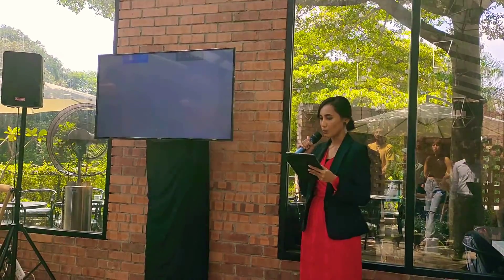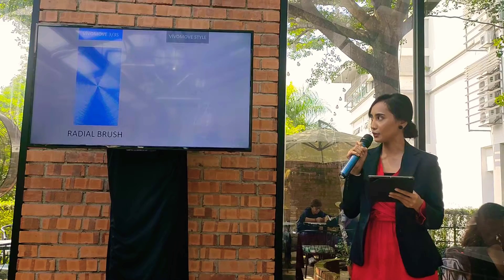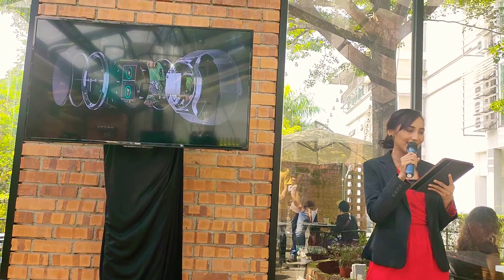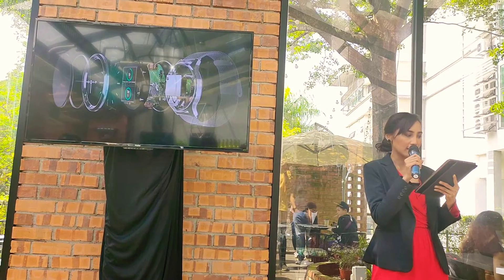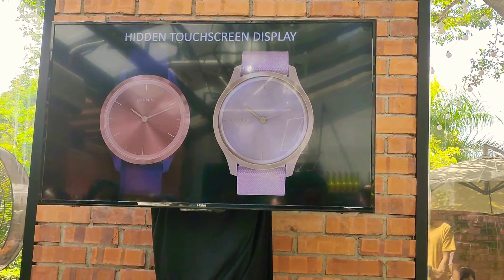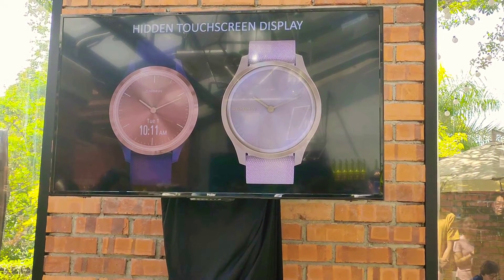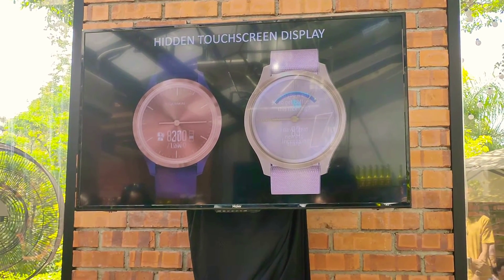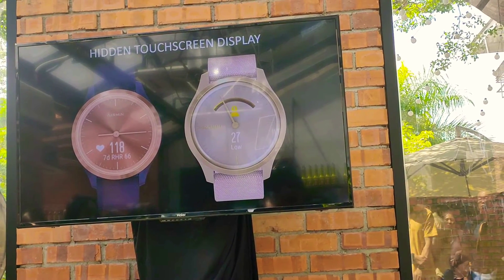NEW ERA WITH GARMIN THE DIGITAL WATCH [LIVE🔴EVENT]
Garmin is new brand of watch in this video we will show you what is new in this brand and what is new for this watch so enjoy this video.
Remeber LIKE and SUBCRIDE this video support we channel